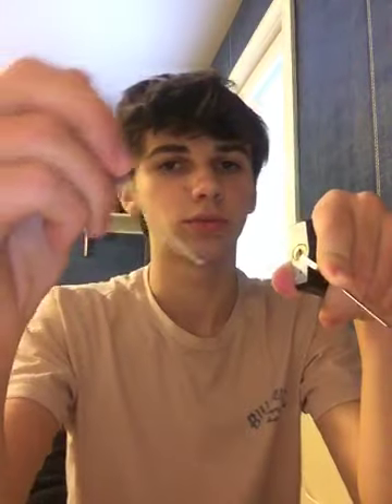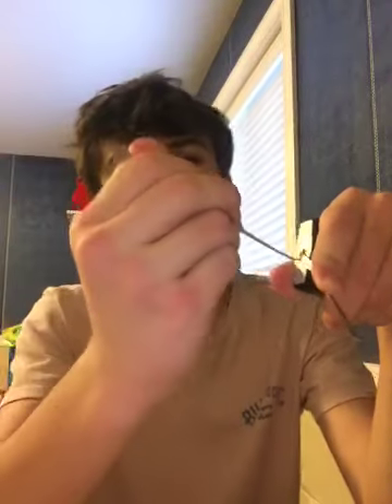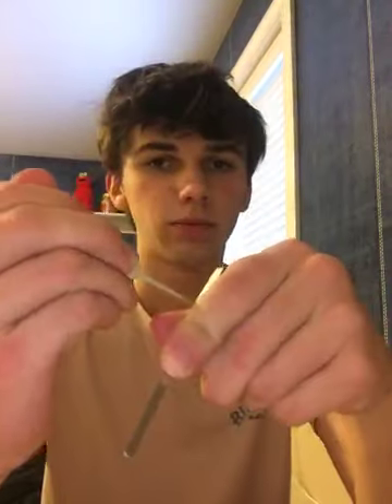How To Pick a Lock